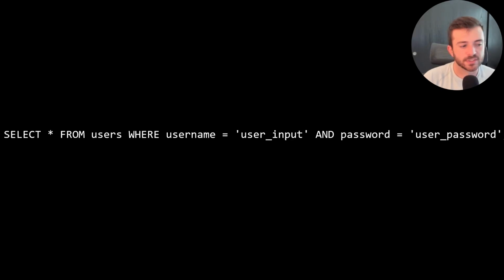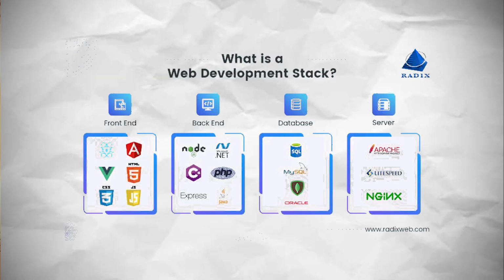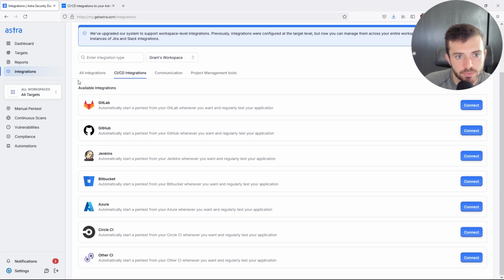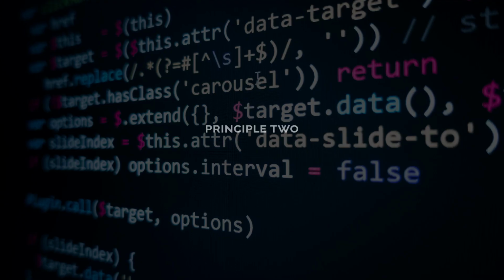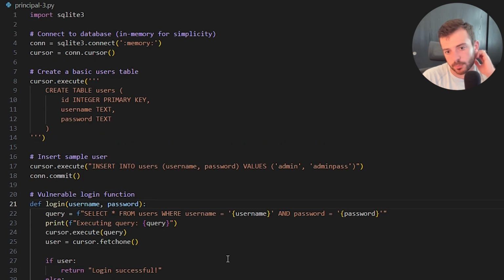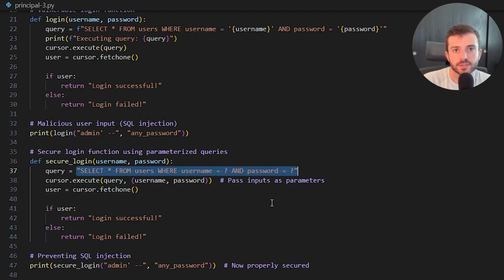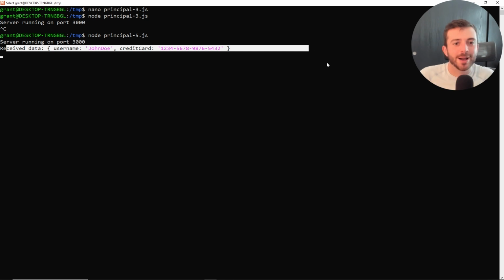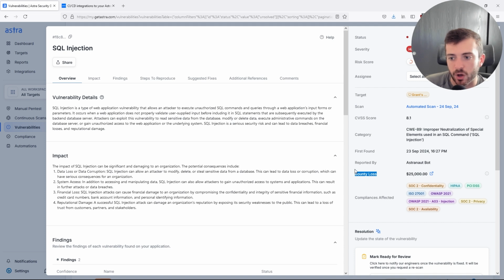web app security 101 (& pentest with Astra Security)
⏰ Timestamps:
0:00 - Introduction
1:17 - Code Layers
2:53 - Astra: Identify Vulnerabilities
6:01 - Secure Code Principle 1: Input Validation
7:58 - Secure Code Principle 2: User Authn & Authz
10:17 - Secure Code Principle 3: Parameterized Queries
12:21 - Secure Code Principle 4: Error Handling
13:49 - Secure Code Principle 5: Encryption
15:55 - Astra: Manual Testing
18:51 - Conclusion

[RAM](2x) Corsair Vengeance LPX 64 GB (2 x 32 GB) DDR4-3200 CL16 Memory